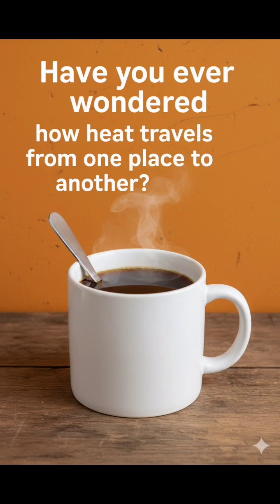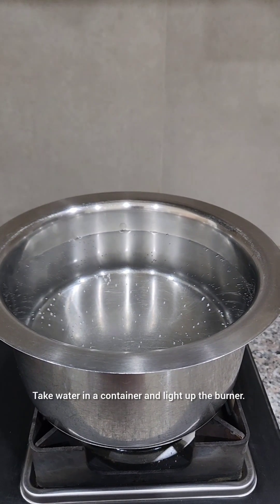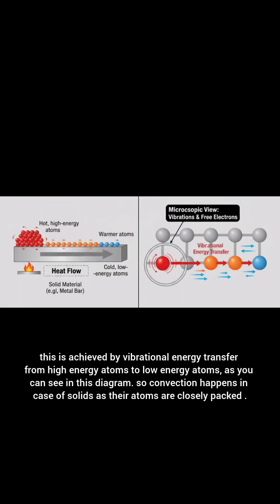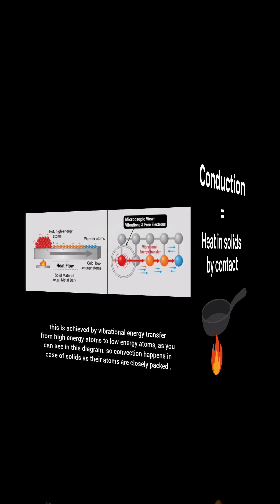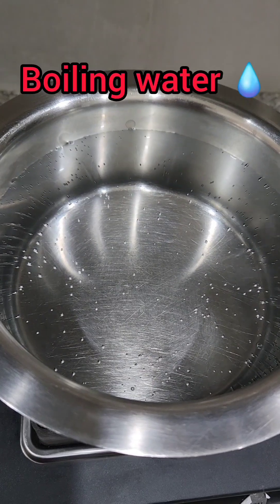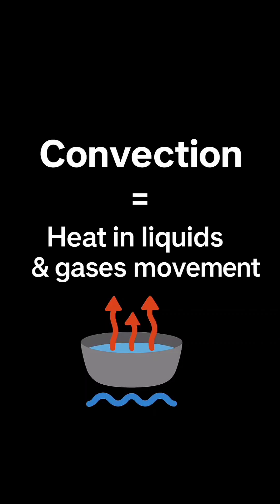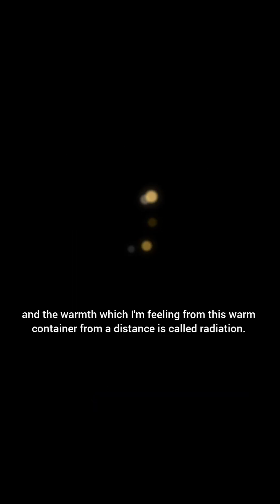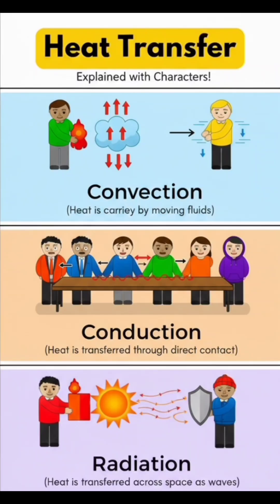modes of heat transfer conduction convection